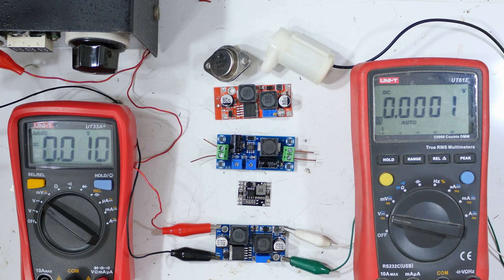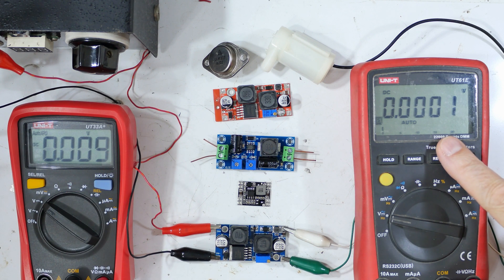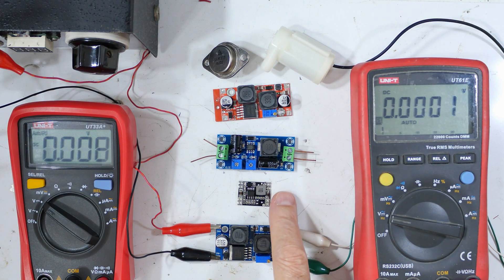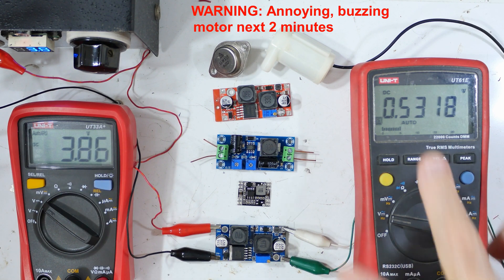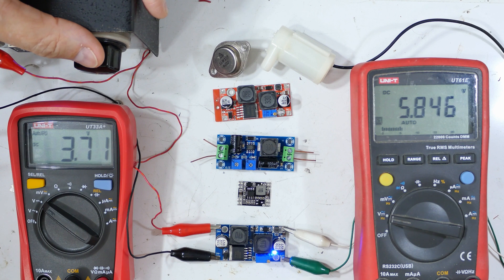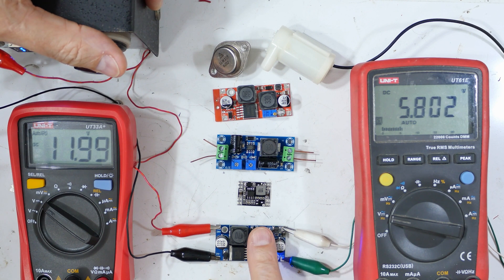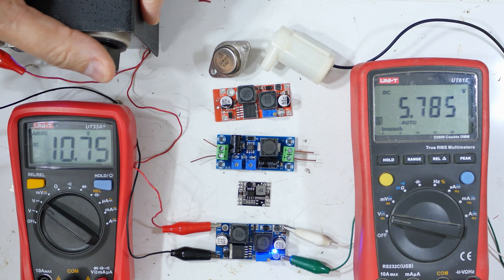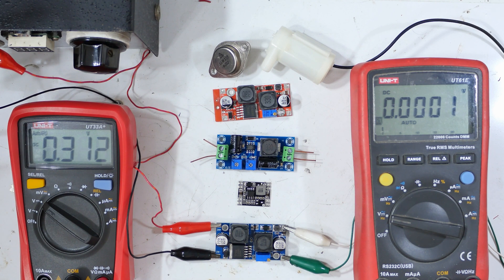Voltage Regulators - Buck Converters (4K)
For voltage and current regulation, buck converters are low cost and very efficient devices that are often used today in place of the LM series.  Some models can step-up/buck-up (input a lower than target voltage and output a higher target voltage).  Others buck down/step down.  Some do both.

This video is made possible from views by people like *you*.

NOTE: PRODUCTS VARY IN SPECS, CHECK THE SPECS OF THE PRODUCT YOU ARE USING!
Blue: LM2596 DC-DC Buck Step up Down Converter
    Output voltage: 1.23V-30V
    Input voltage: 4V-35V
    Input current: 3A(maximum)
    Conversion efficiency: 92%(highest)
    Switching frequency: 150KHz
    Conversion efficiency: 92%(highest)
    Switching frequency: 150KHz
    Output ripple: 30mA max

SMALL: DC-DC 3A Buck Step-down Power Supply Module 5V-12V in 5V out
    Input voltage:7V - 28V
    Output voltage: 5V (accuracy 1%)(also come in: 3.3V, 9V, 12V)
    Output current:3A (maximum), continuous current of about 1.5A
    Conversion efficiency: 96% (highest)
    Output ripple: less than 30mV
    Switching frequency: 1.5MHz (highest), typical 1MHz
    Operating temperature: -45 ° C to + 85 ° C
    Size:22mm * 17mm * 4mm (L * W * H)

BLUE VOLT & CURRENT ADJUSTABLE (made for lithium battery charging)
    Model: XH-M353
    Color: Blue
    Chip Type: XL2009
    Input voltage: 8V - 36V DC
    Output Voltage: 1.25V - 32V
    Output Current: 0 - 2A
    Size: 53 x 24mm
    Weight: 15g
    Package Size:70 x 40 x 20mm / 2.73 x 1.56 x 0.78in
    Package weight:15g / 0.53oz

Red: Sissi XL6009 Boost Buck DC Step Up
    Input Range：3.8V - 32V
    Wide Output Voltage 1.25V - 35V
    Efficiency up to 94%; (LM2577 current is 3A)
    Model Specification：DSN6000AUD Automatic Buck module
    Module Properties：Non- isolated boost (BOOST)
    Rectification：Non- Synchronous Rectification
    Input Current：3A (max), no-load 18mA @ 5V input
    Switching frequency：400KHz
    Output Ripple：50mV (higher voltage = greater ripple)
    Load Regulation：± 0.5%
    Voltage Regulation：± 0.5%
    Operating Temperature：-40 ℃ - +85 ℃
    Size: 49 * 23.4 * 11.4 mm